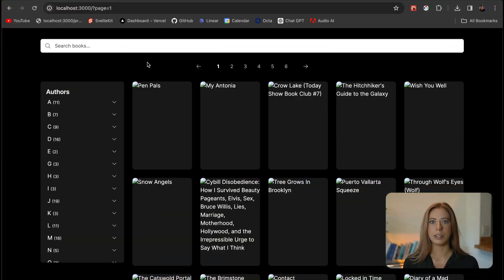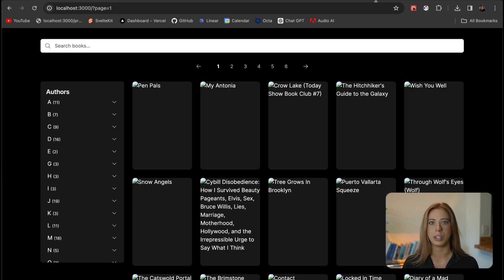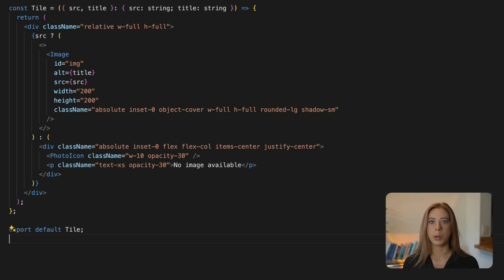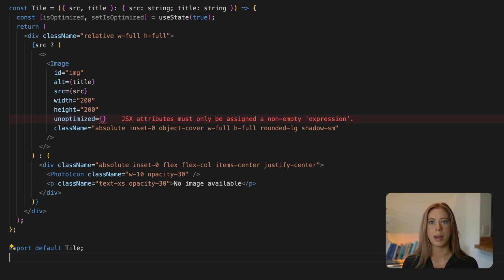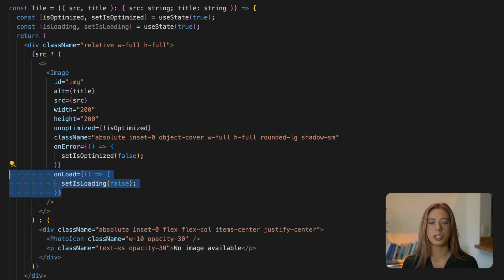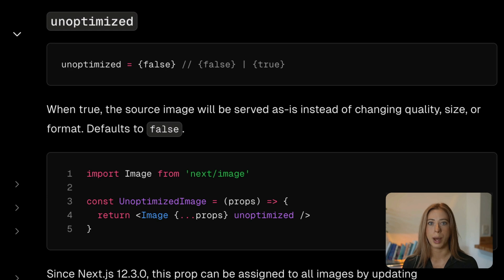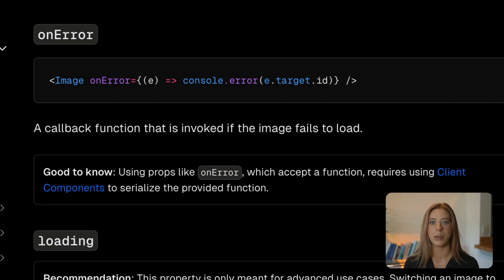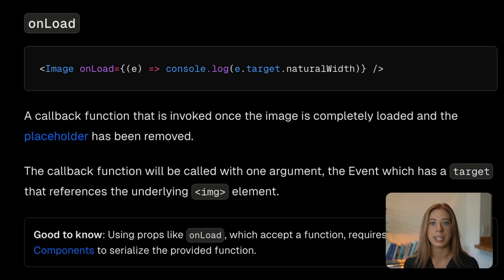Handling `next/image` errors with `onError`, `onLoad`, and `unoptimized`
Learn how to handle image loading errors in Next.js using the next/image component with onError, onLoad, and unoptimized props. This video provides a straightforward solution for displaying unoptimized images when encountering issues like 403 errors with externally hosted images.

0:00 - Intro
0:08 - The issue
0:29 - The solution
1:36 - The `unoptimized` prop
1:51 - The `onError` prop
2:17 - The `onLoad` prop